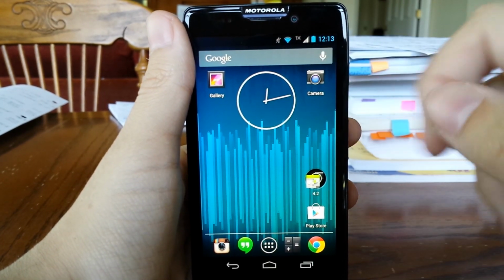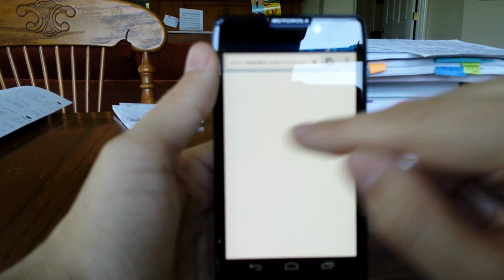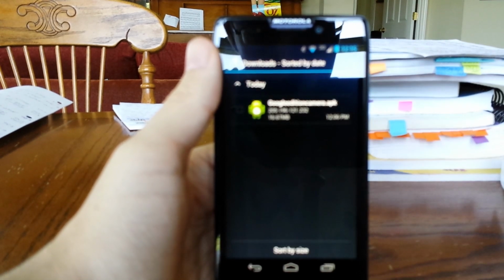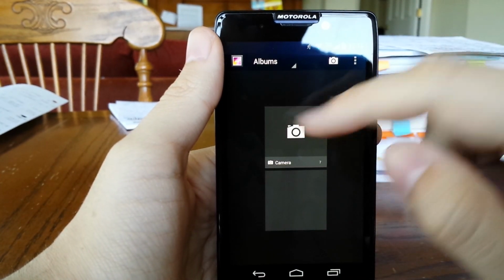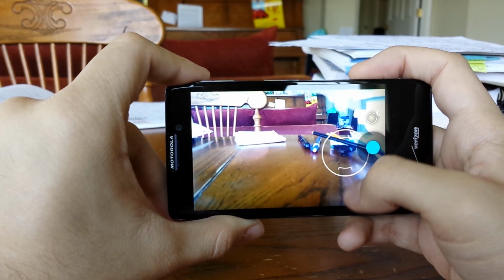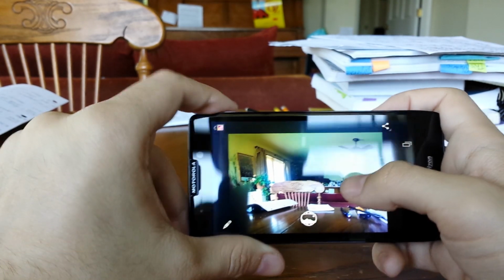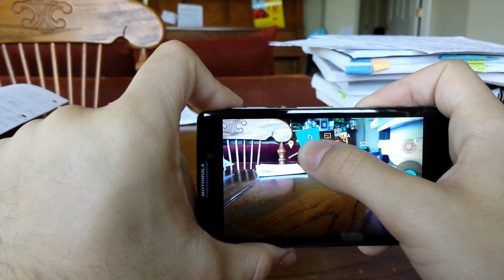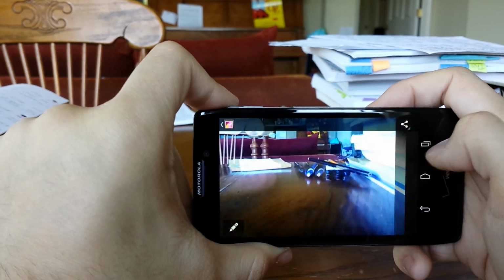Stock 4.2.2 Camera on Any Phone no root